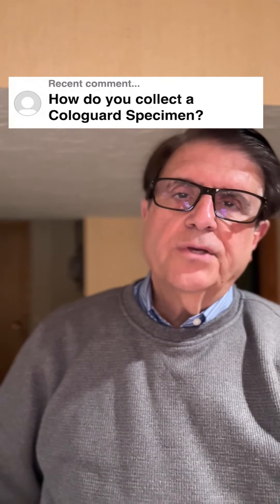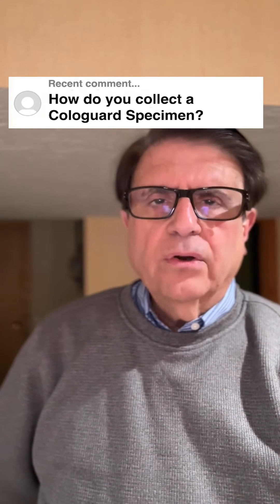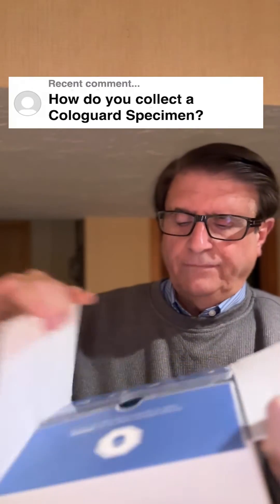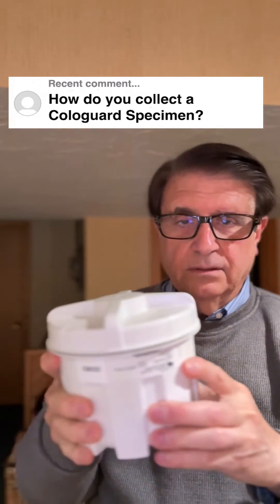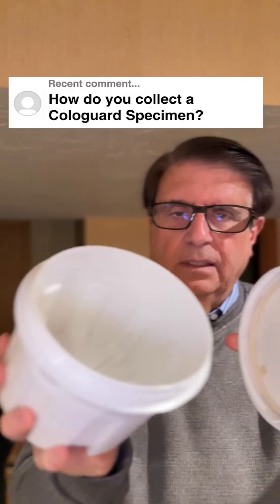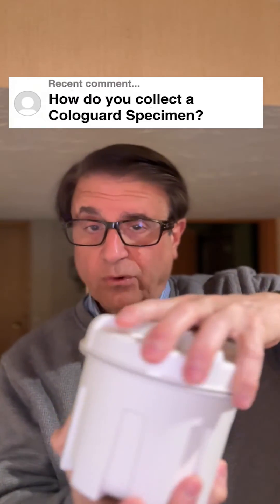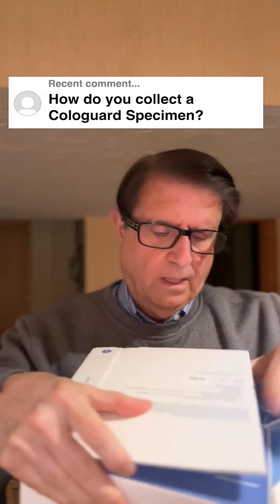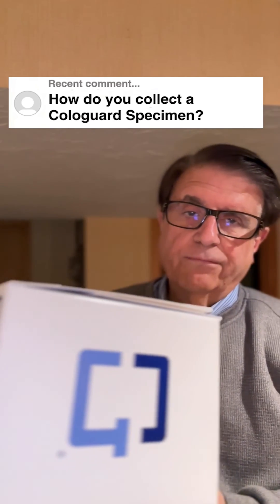How to Collect Cologuard stool specimen?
The short video explains how one goes about collecting a stool specimen for a Cologuard screening test for colorectal cancer